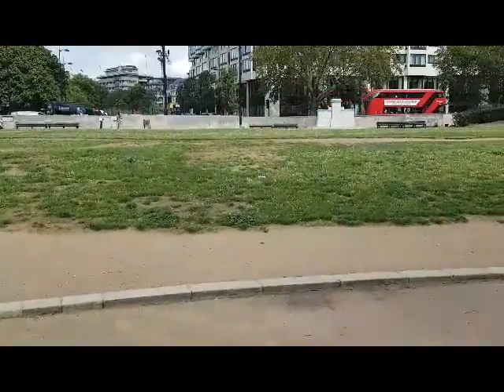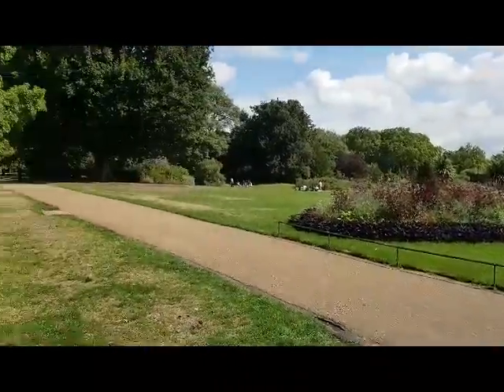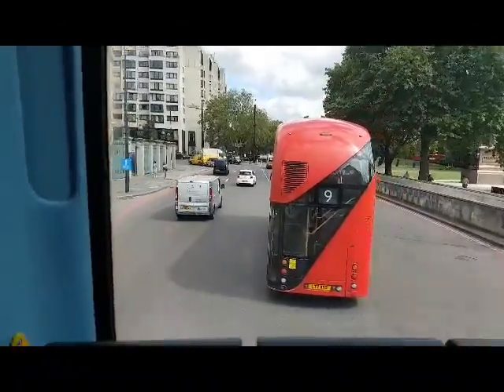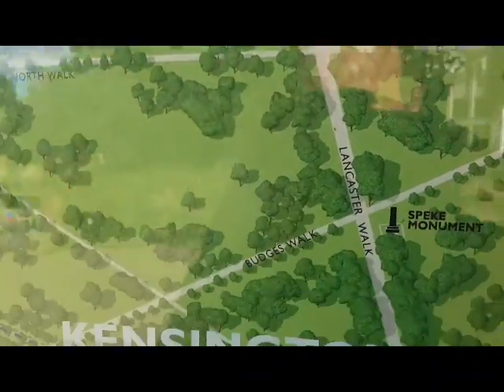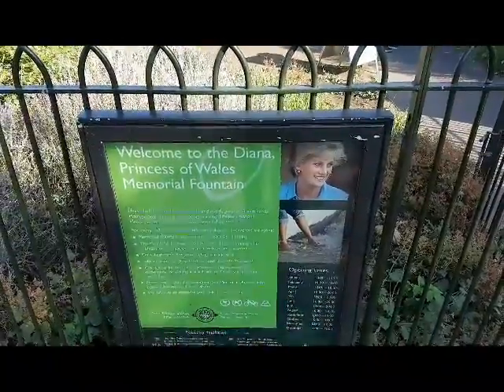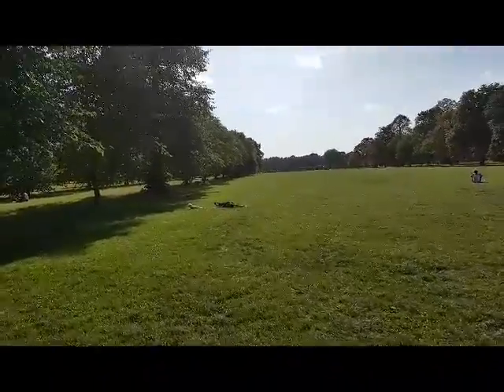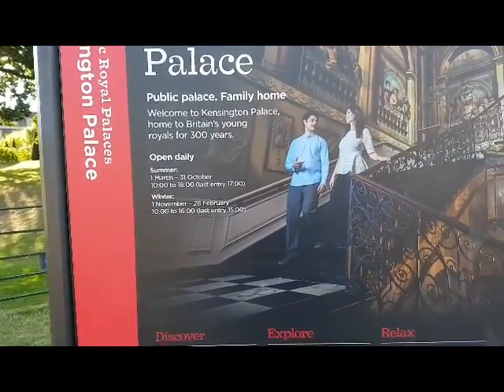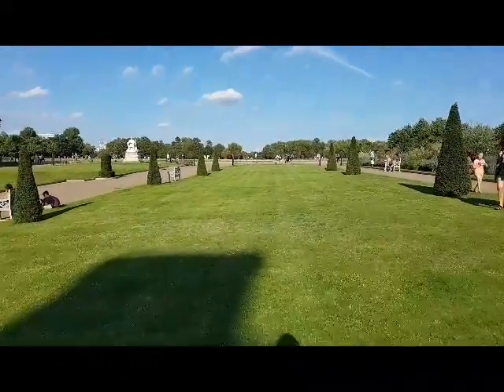Day 3 in London UK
Merry Christmas too all next video back in february 2019